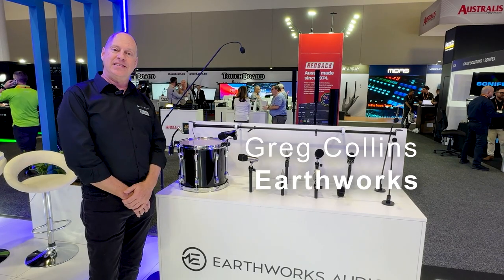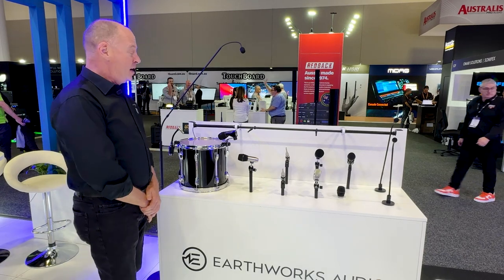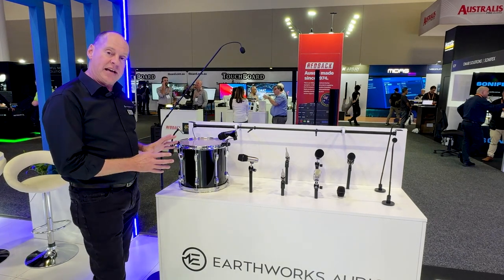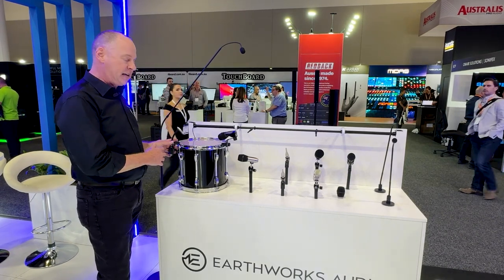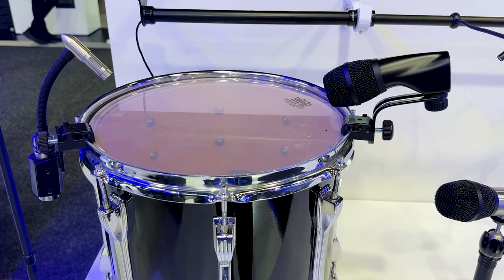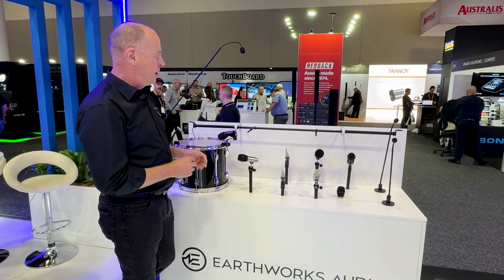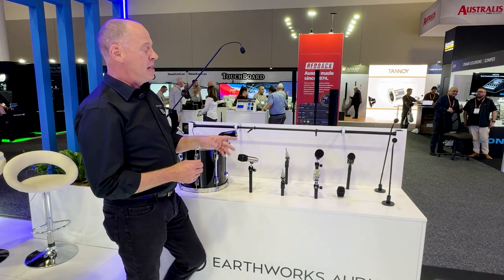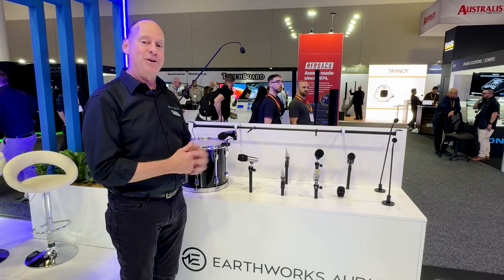Integrate 2024 - Earthworks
Audio Brands Australia's Greg Collins shows us new microphone releases from Earthworks, including affordable drum mics and all-new goosenecks